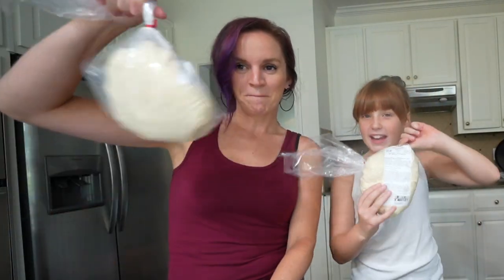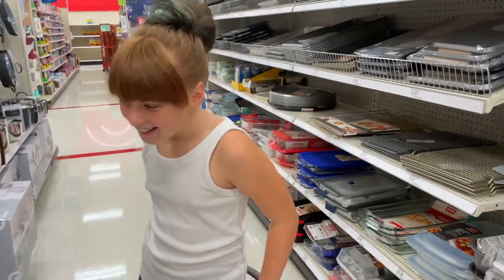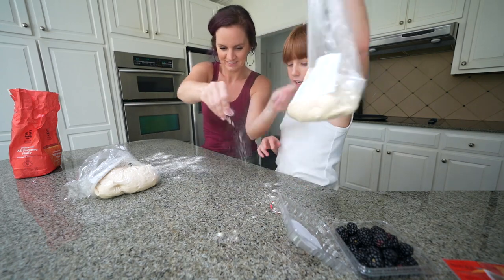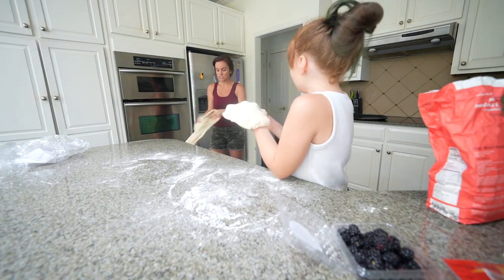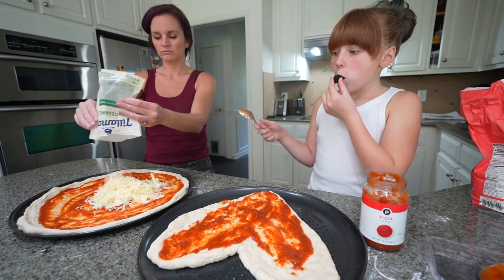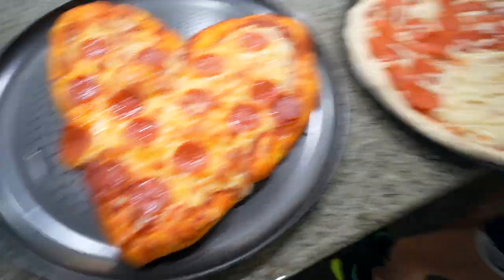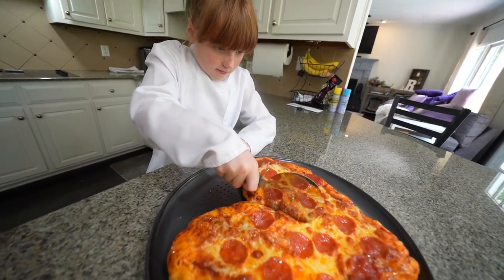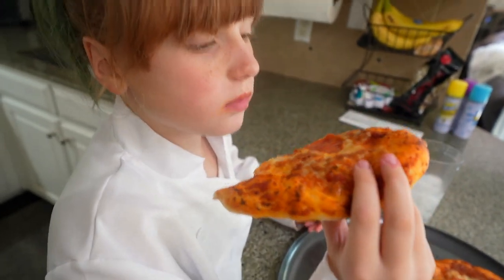We Make a Pizza Pie - Cooking with Lexie | Vlog 1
We make a pizza pie. This is Cooking with Lexie's first vlog and baking show! We hope you enjoy making this Yummy Pizza pie!